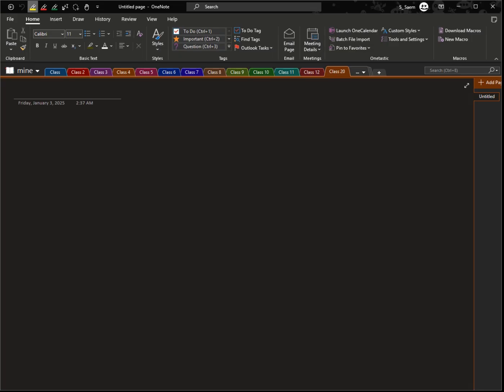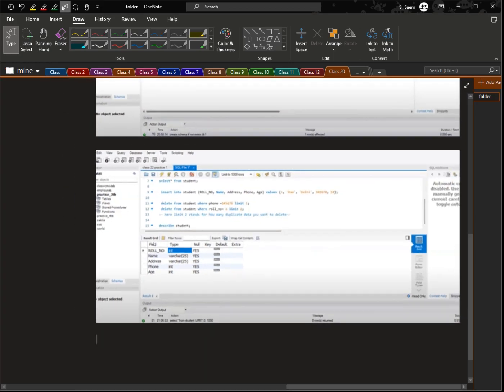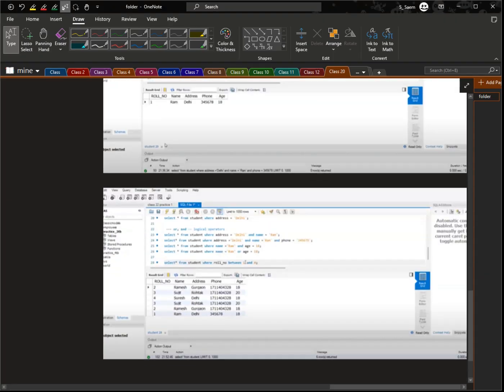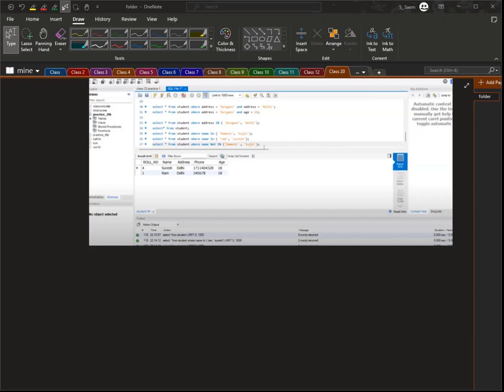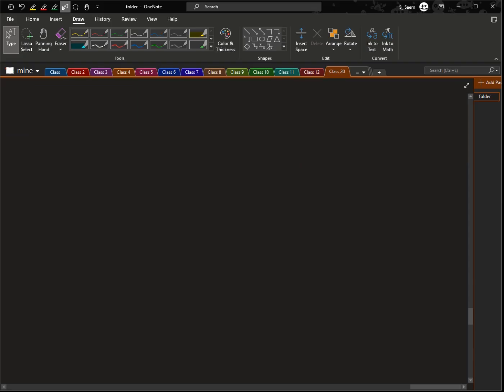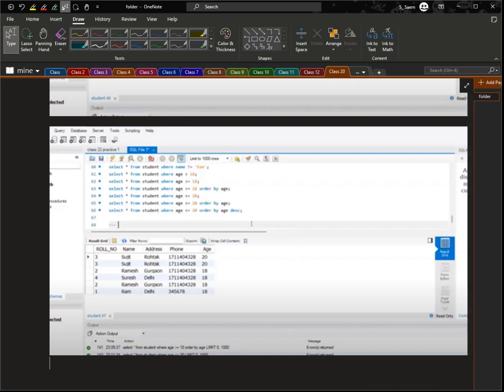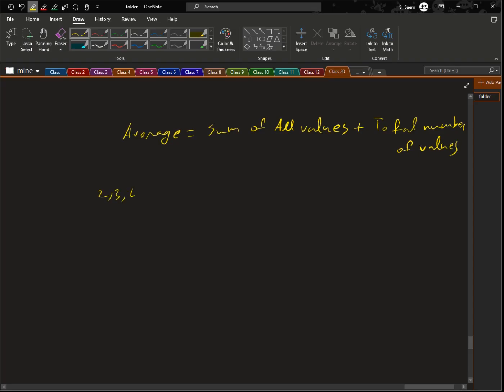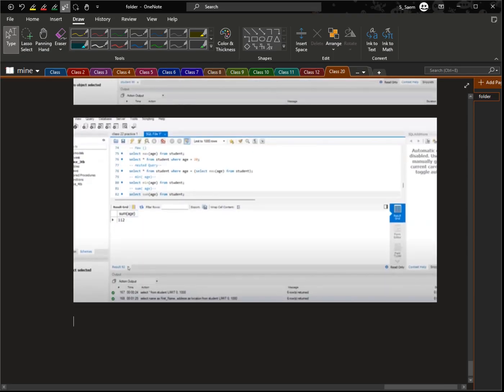Class 20 - MySQL Part 4 || Easy Automation Labs